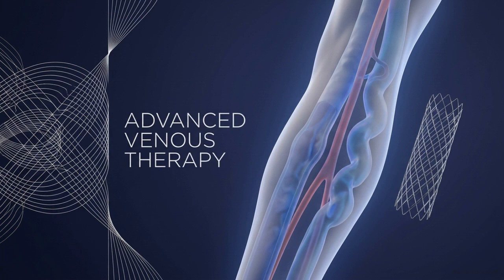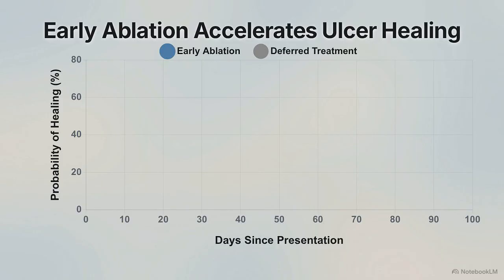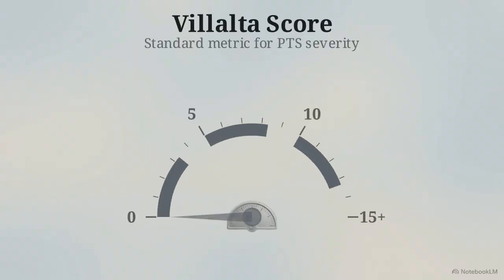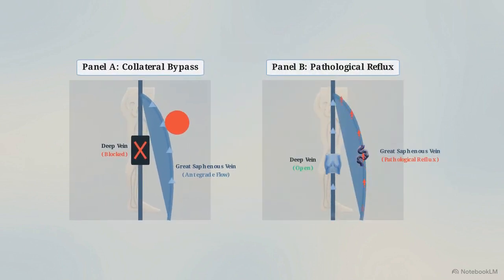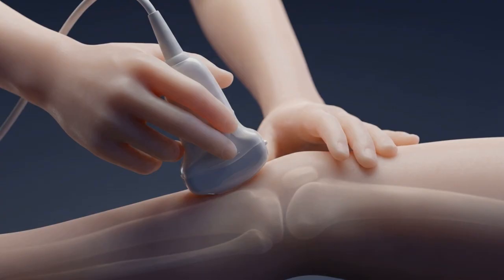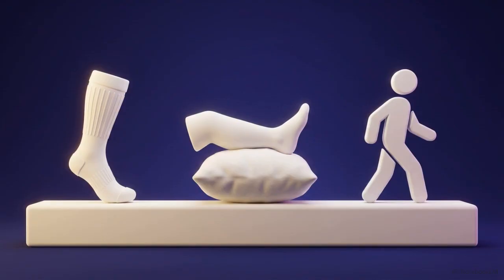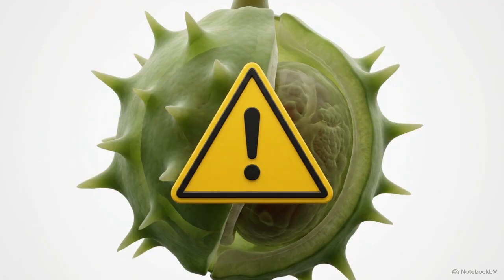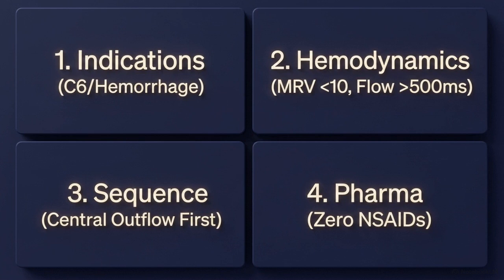Post-DVT Varicose Veins: Academic Insights & Modern Treatment Approaches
In this 8-minute educational video, we explore the complex world of post-DVT varicose veins — a common yet often misunderstood complication following deep vein thrombosis.
Drawing from academic literature and clinical experience, this video covers:
The pathophysiology of post-thrombotic syndrome (PTS)
How DVT leads to chronic venous insufficiency and varicose veins
Evidence-based treatment strategies: from compression therapy to endovascular interventions
Real-world clinical decision-making for cardiologists and vascular specialists
Whether you're a medical professional, student, or someone personally affected by post-DVT vein issues, this video bridges rigorous academic science with practical, human-centered care.